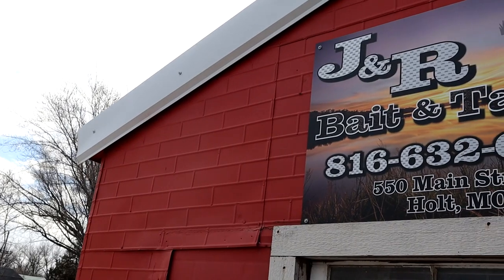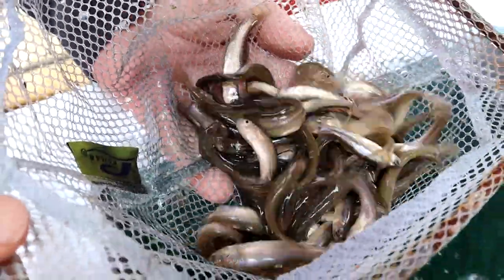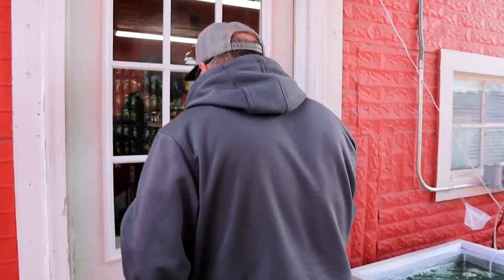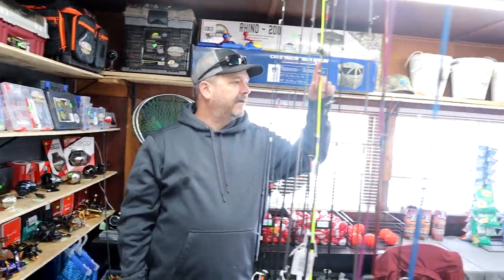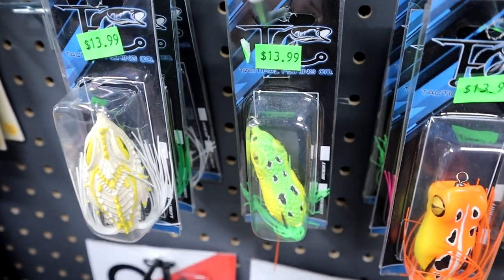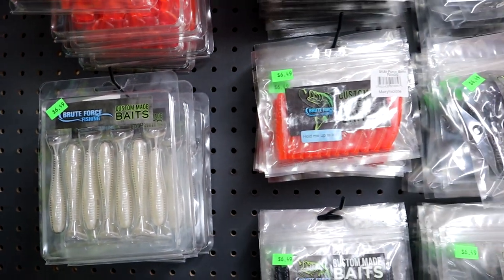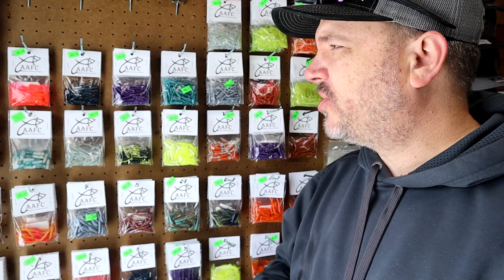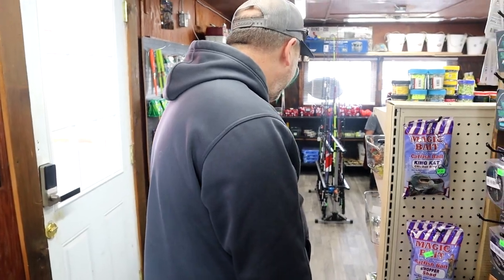J&R Bait and Tackle Shop Walk Through | Bass, Crappie, Catfish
J&R bait and tackle-
address - 550 Main Street, Holt Mo

Get Your Versacarry Holsters Here!